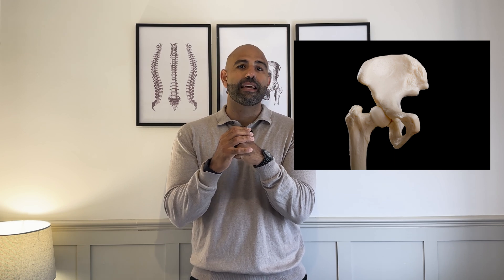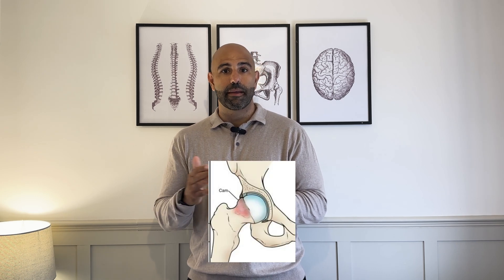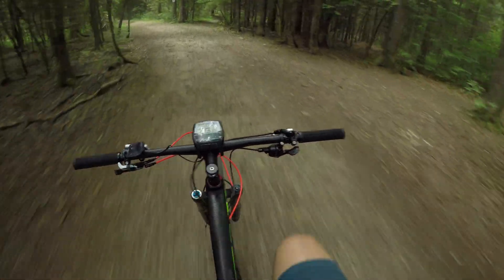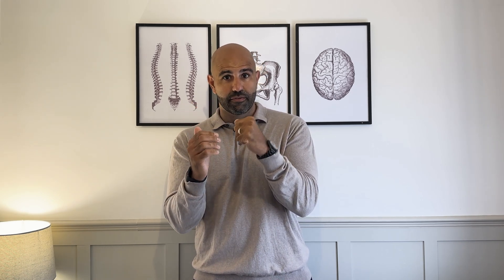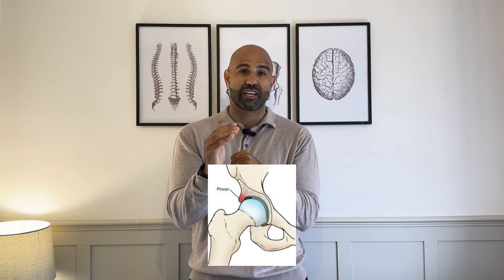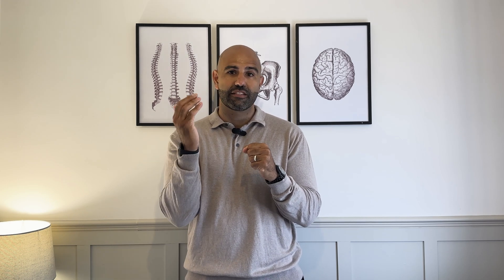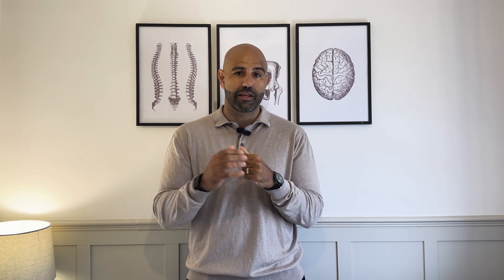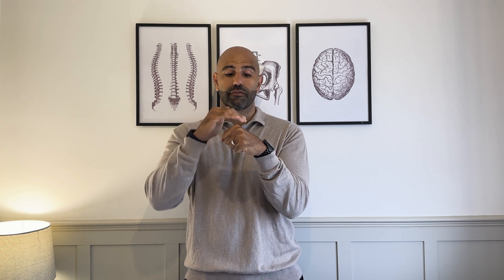WHAT IS HIP IMPINGEMENT? Aka FAI (FEMOROACETABULAR IMPINGEMENT) | WHAT CAUSES HIP PAIN FROM FAI?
Hip pain from FAI Syndrome or Hip Impingement is something that affects a lot of young active and athletic individuals.  It is a hip condition that can often be mis treated, mid diagnosed and poorly managed. Often the causes of the hip pain are was are misunderstood so it is important that also those who have hip pain have a good understanding.

Patient often get old things regarding their FAI hip pain such as a risk of developing arthritis and potentially that there I a risk of needing a total hip replacement if they do not have surgery. That is not always the case and I will also endeavour to cover this more in future videos.

This video is a simple explanation for what hip impingement is for those that are not medically trained but want to understand a little more about the problem.  Further videos with covering things a little bit more specifically, like how to assess it, what is the best type of scan, what exercises work and what to avoid.

WHAT IS A CAM
Cam morphology, a distinct bony morphology of the hip, is prevalent in many athletes, and a risk factor for hip-related pain and osteoarthritis. Secondary cam morphology, due to existing or previous hip disease (eg, Legg-Calve-Perthes disease), is well-described. Cam morphology not clearly associated with a disease is a challenging concept for clinicians, scientists and patients.
The risk of primary cam morphology (and FAI syndrome) varies by sports with higher cumulative stresses on the hip particularly during adolescent years seen as ⬆️ risk of development.

WHAT IS A PINCER
🧠Pincer morphology is common mainly in a female population and causes over coverage of the femoral head. This can also be  due to coxa profunda or acetabular retroversion. Why are pincers more prevalent in a female demographic?  Possibly due to evolutionary changes and the variances in pelvic anatomy compared to men.

🧠 Studies have found that Coxa profunda (a deeper hip socket)  was highly prevalent and it was present in 77% of pain free hips, being particularly prevalent in women. Other studies have shown that hips showed a prevalence of isolated pincer morphology in 56% of males and 47% of females that had no pain.